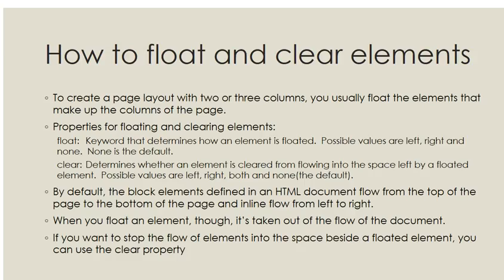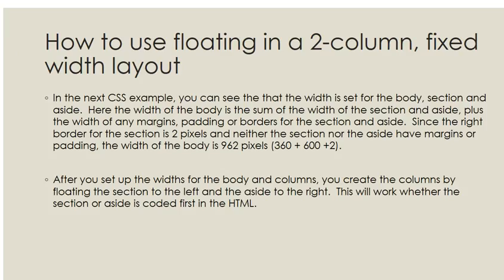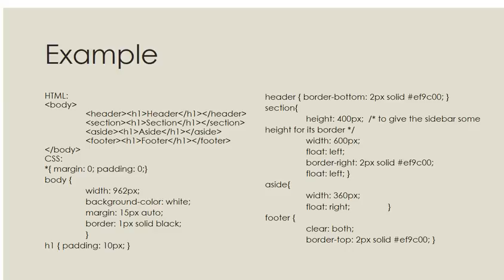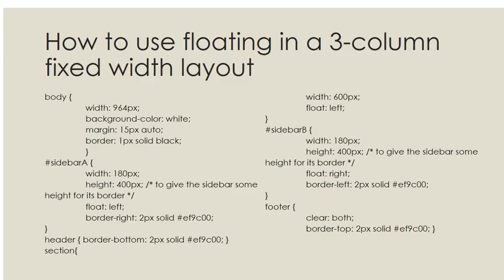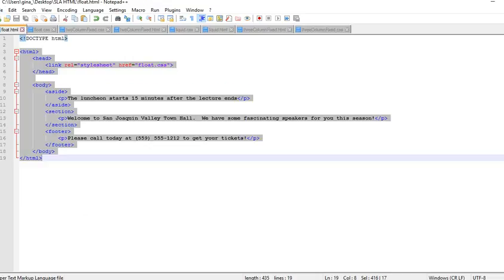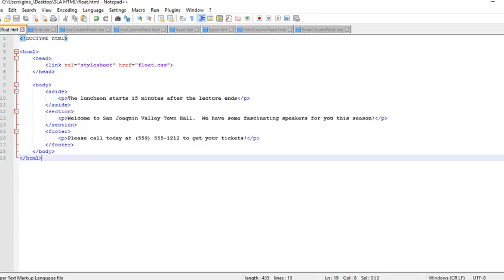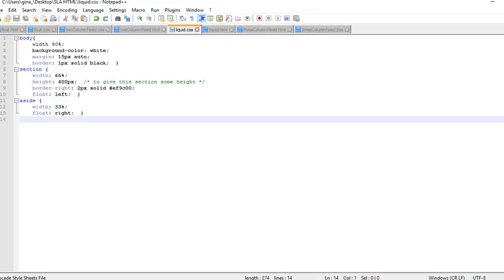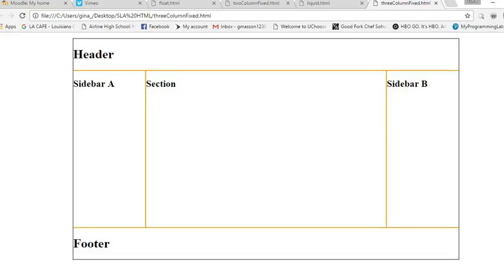CSS Tutorial: How to Float Elements in Column Layouts